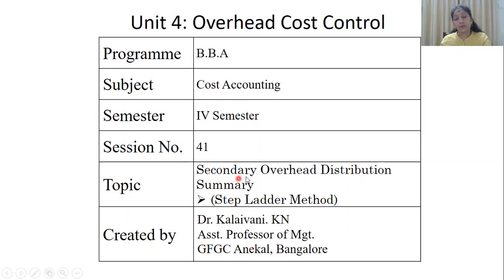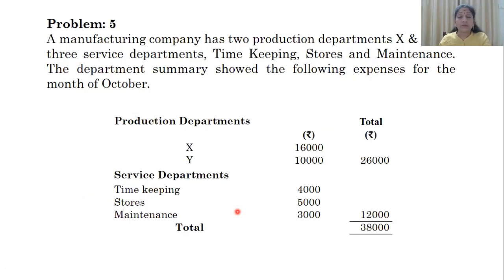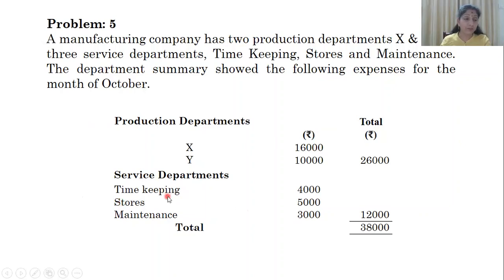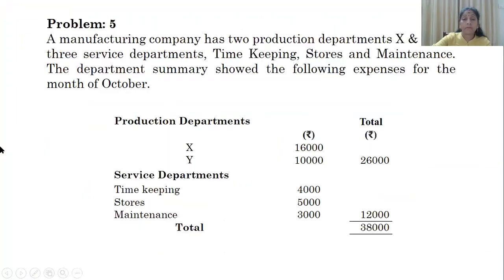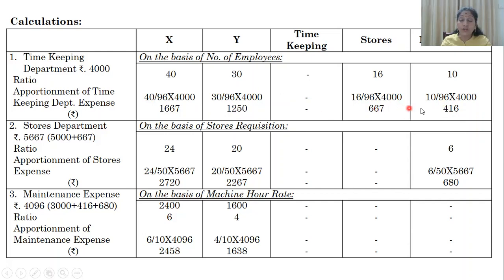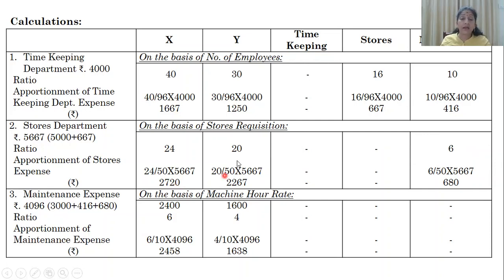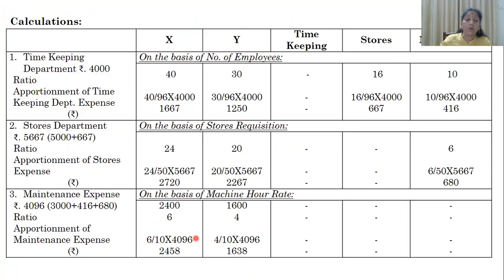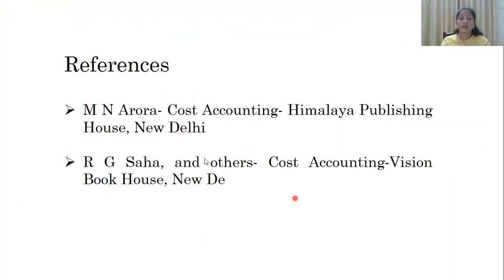Overhead Cost Control | Secondary Distribution Summary | Problem | Cost Accounting | Session 7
B.COM/ B.B.A Cost Accounting, Overhead Cost Control, Secondary Overhead Distribution Summary (Step Ladder Method).
By: Dr. Kalaivani. KN